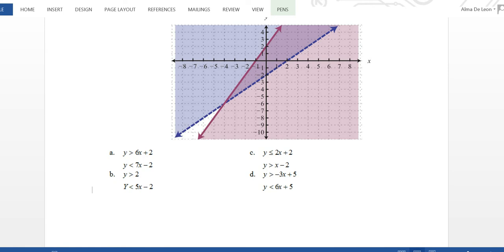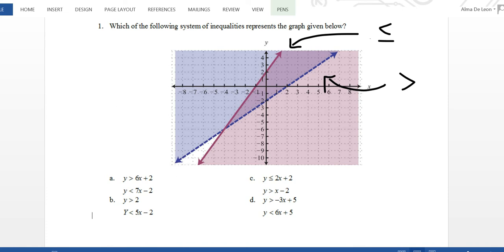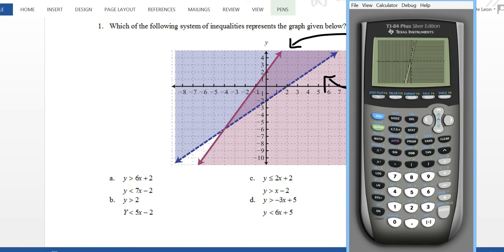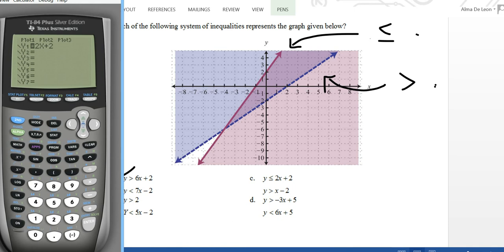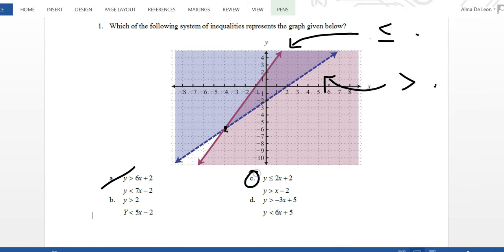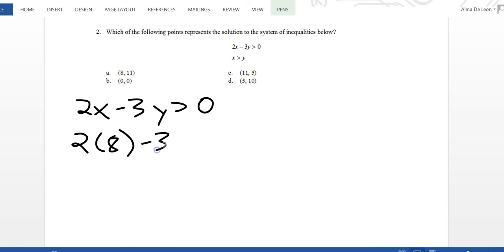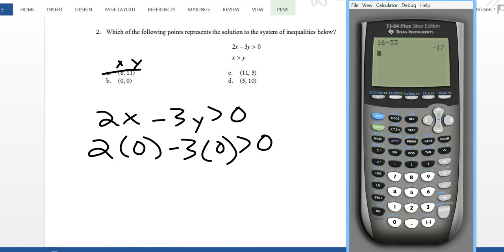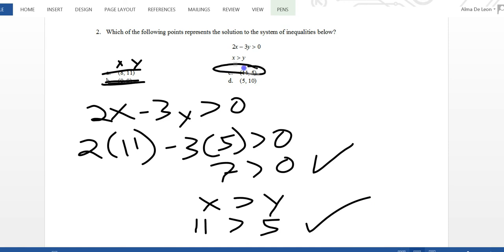CBA 4 Review Module 3